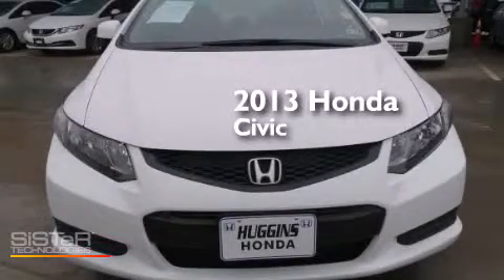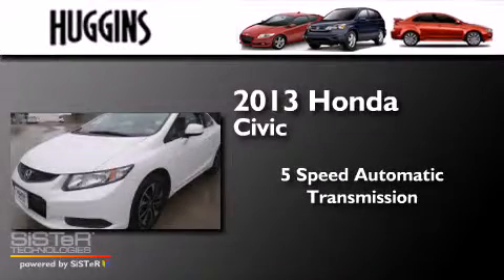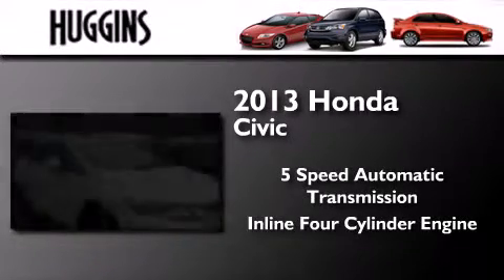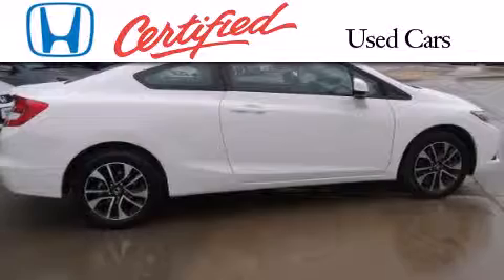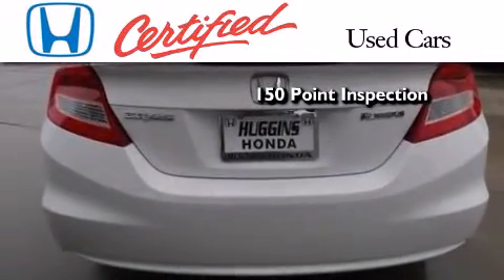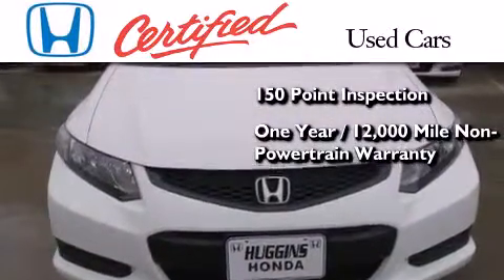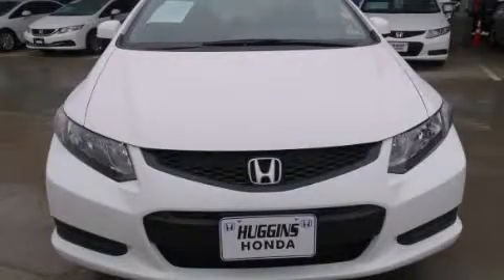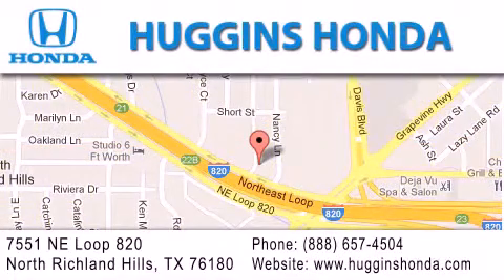Used 2013 Honda Civic North Richland Hills TX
We've been honored to serve the Ft. Worth TX area , we promise that your experience at our dealership will exceed your expectations ! Year : 2013 Make : Honda Model : Civic Engine : 4-Cyl i-VTEC 1.8 Liter Trans . : 5-Spd Automatic Exterior : White Miles : 7,989 Interior : Grey Stock : P8687 Huggins Honda 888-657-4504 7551 NE Loop 820 North Richland Hills , TX 76180 Used 2013 Honda Civic Ft. Worth TX